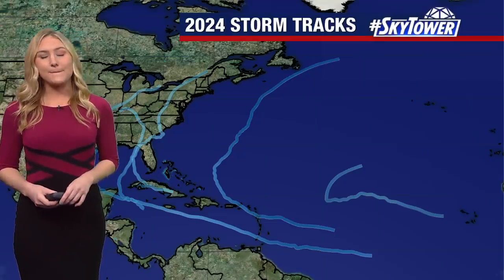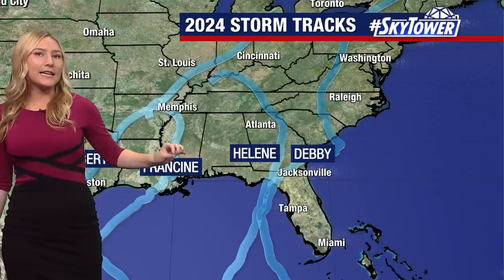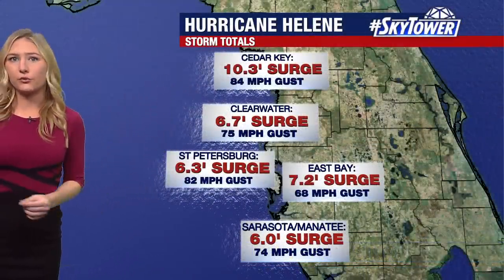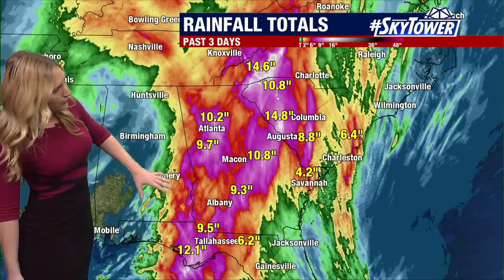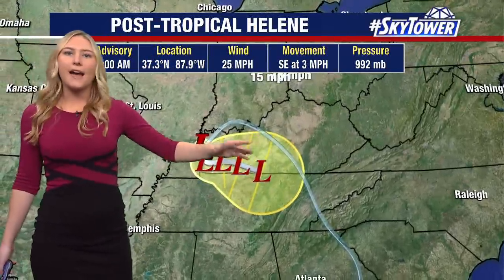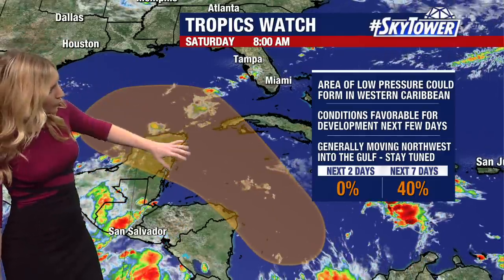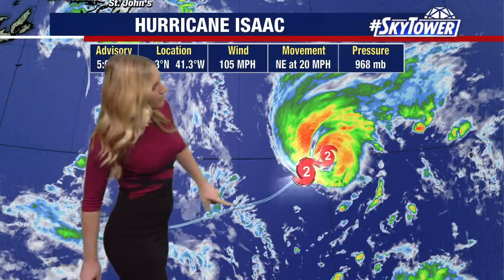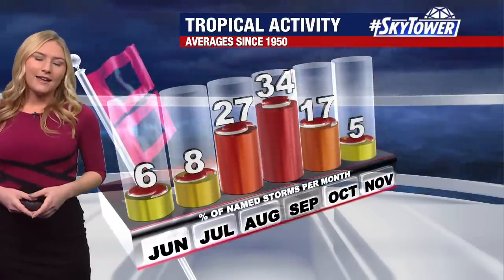Area of low pressure in Caribbean could form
FOX 13 News Meteorologist Valerie Mills says an area of low pressure in the western Caribbean could form and is moving northwest into the Gulf of Mexico. Mills says a wave in the Atlantic, Tropical Storm Joyce and Hurricane Isaac are also being monitored.